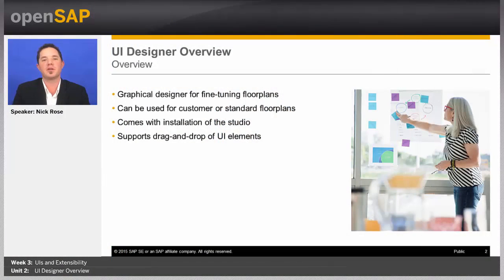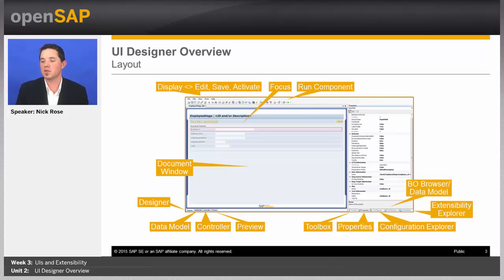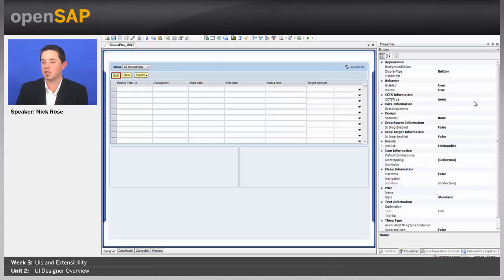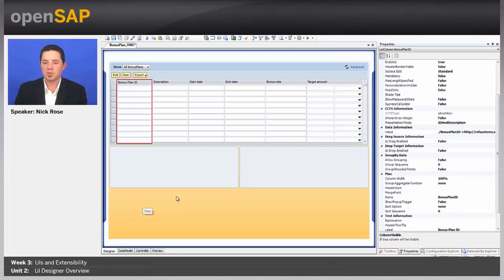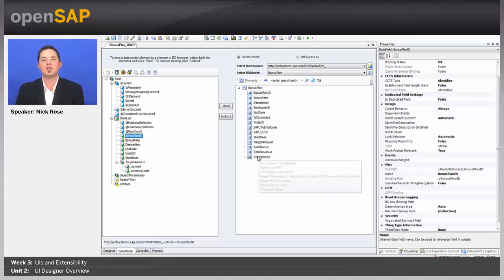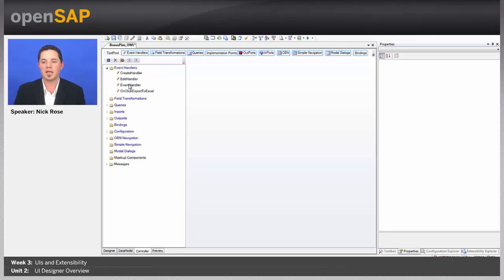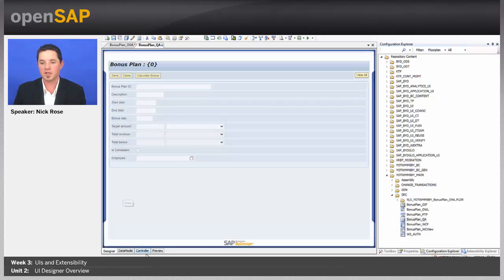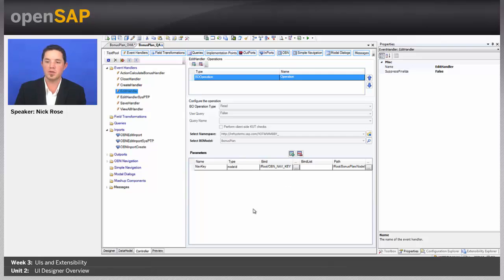openSAP byd1 Week 3 Unit 2 UID Video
UI设计器的初步使用方法